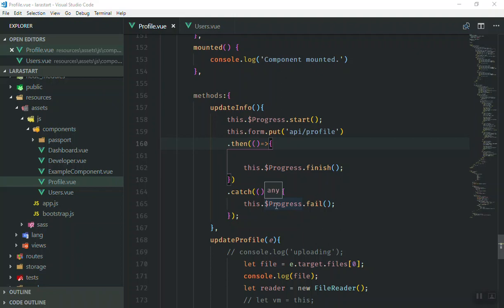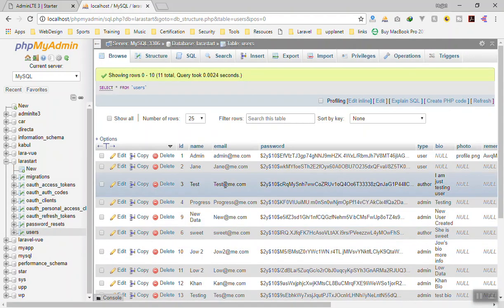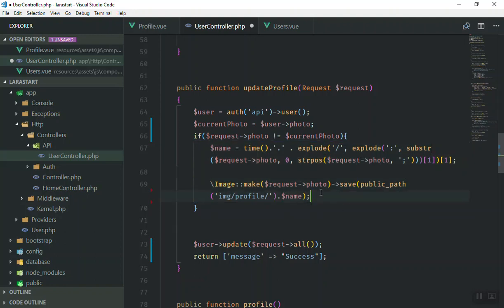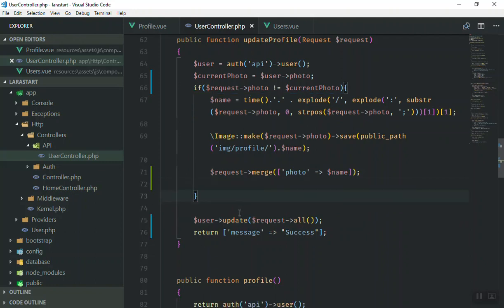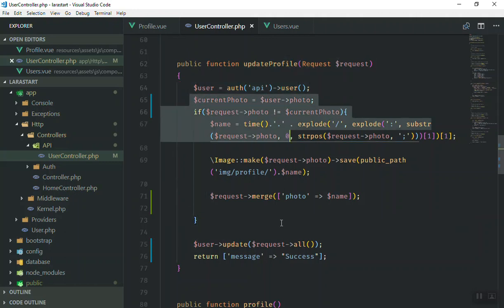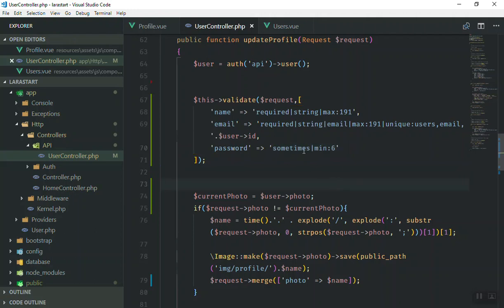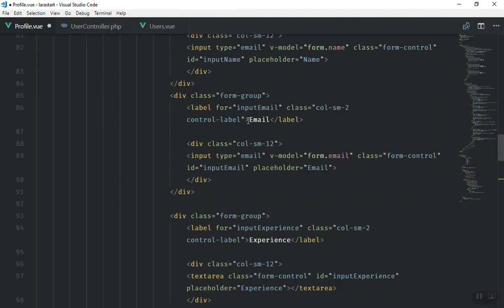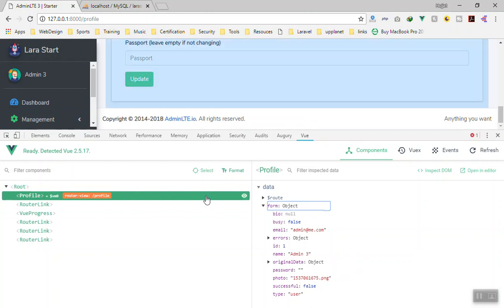Save New Profile Information with Validation in Database Laravel and Vue